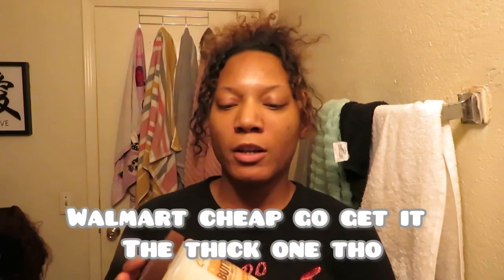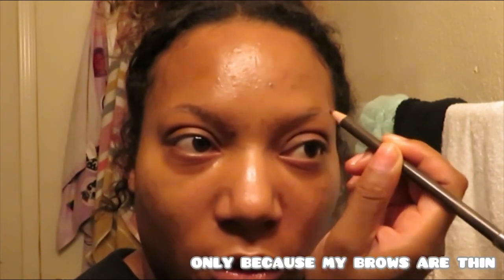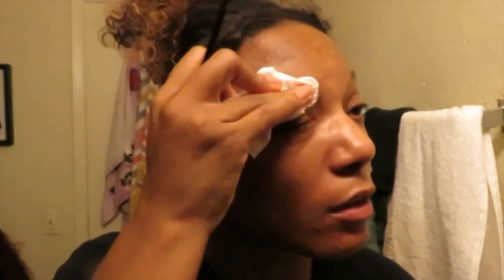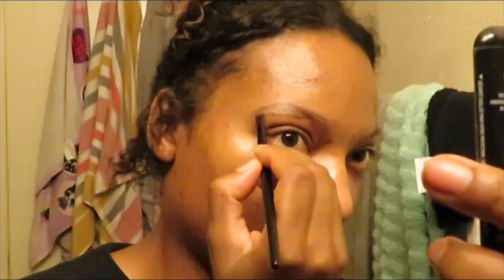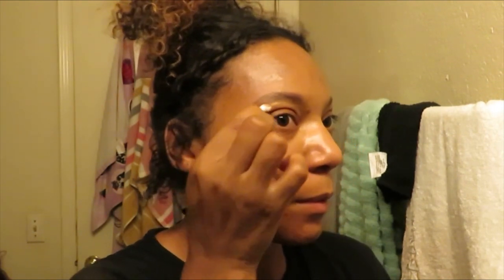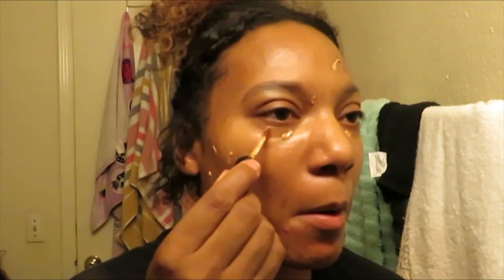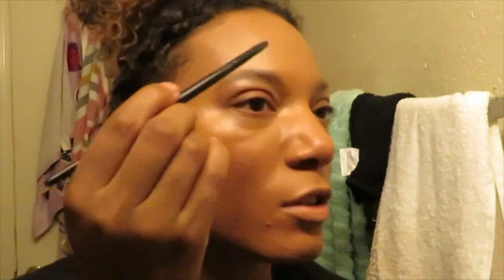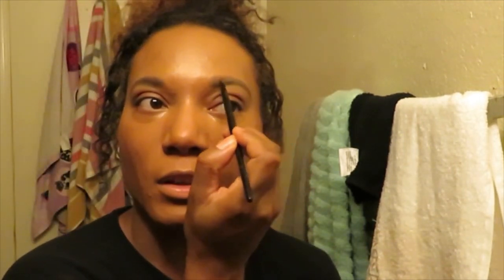5 Product makeup tutorial for beginners!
5 Products ONLY easy makeup tutorial for macro influencers. This makeup look is natural & easy to do it also is very affordable & fun to do! I am no makeup guru but this has been my saving grace!